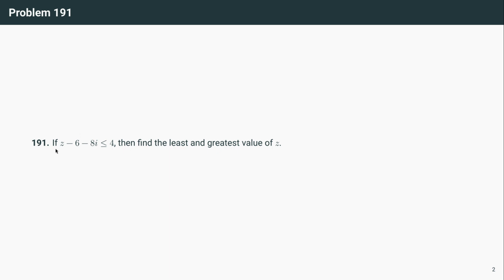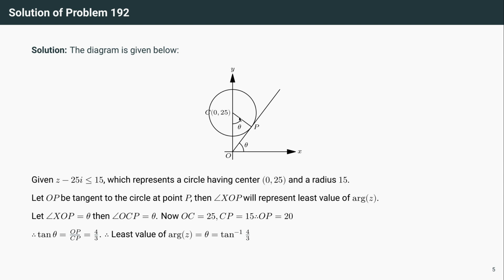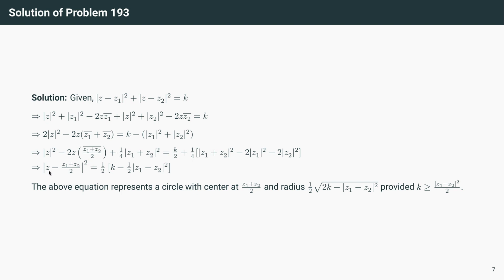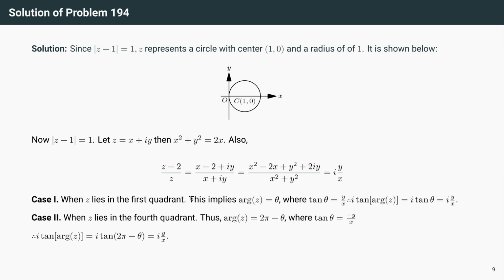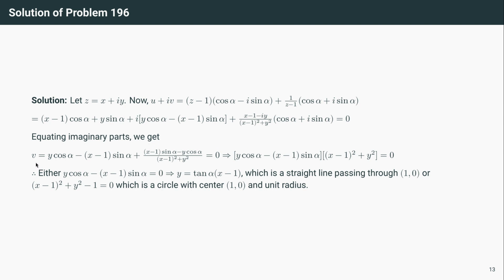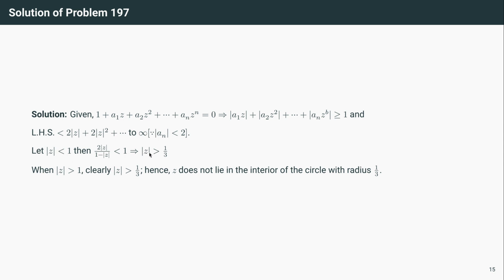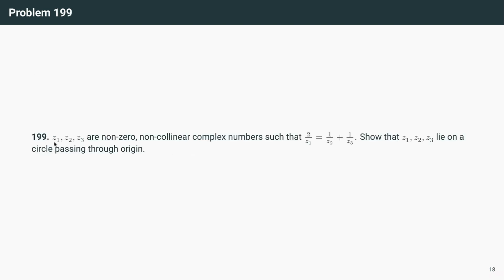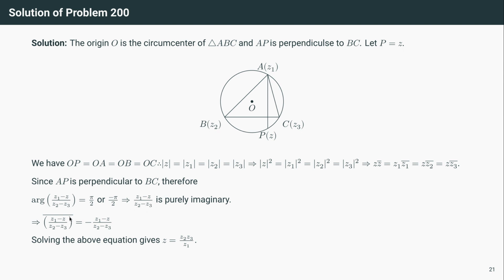Complex Numbers Problems 191-200